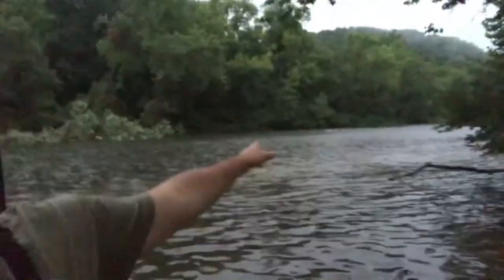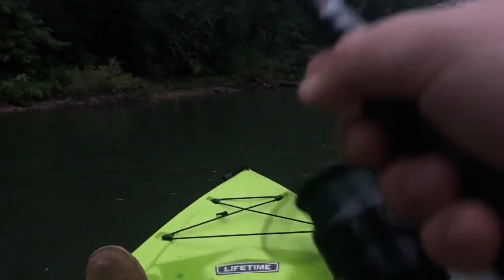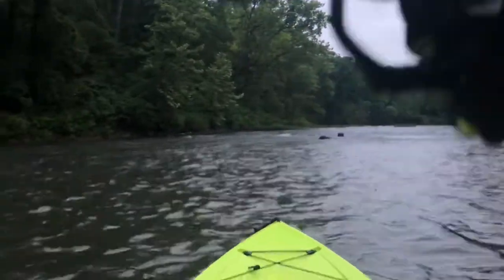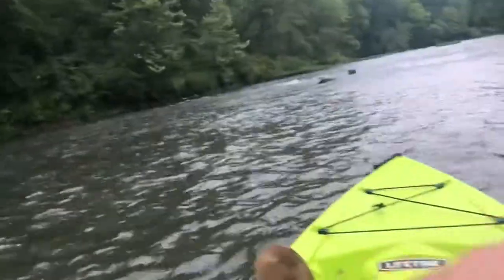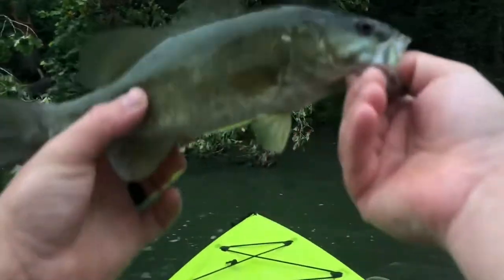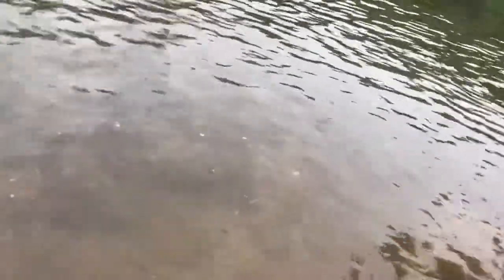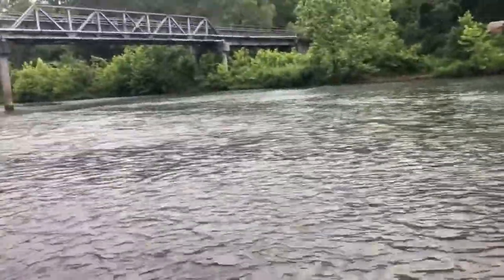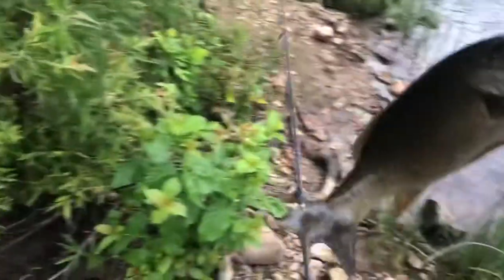Ned Rig: the only Smallmouth Bass Fishing bait you need!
How to fish a Ned rig!
Follow me as I take you on a kayaking and bank fishing adventure all with a little over an hour to get on some good smallmouth Bass. I started out on the kayak and switched to bank fishing to get the most out of the areas of current. I ended up catching my second best smallmouth ever, which ended up weighing 4.65 lbs.

Baits used:

Tubes used- Strike king coffee tubes- Strike King Coffee Tube Regular Bait

Ned rig- Z-MAN 10X Tough ElaZtech Finesse TRD 8-Pack